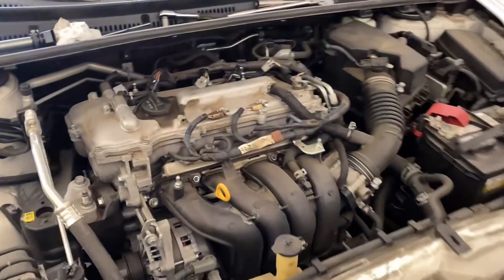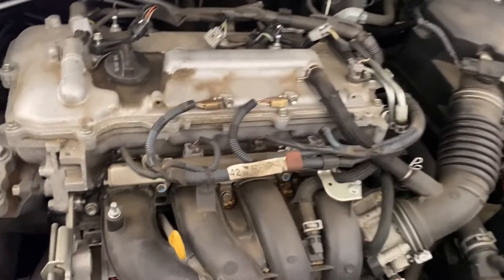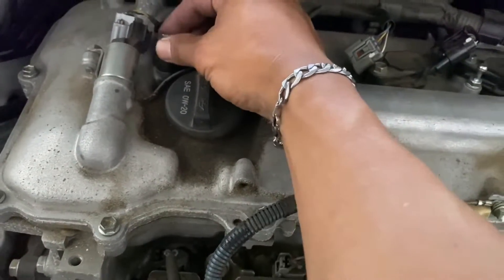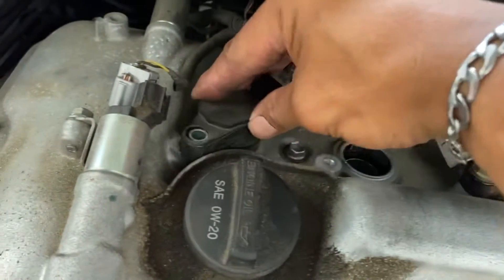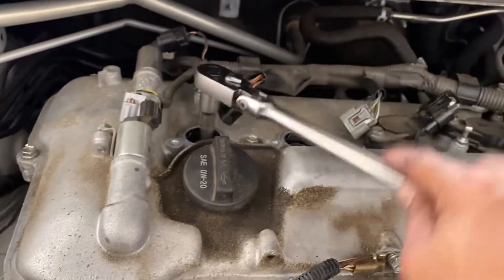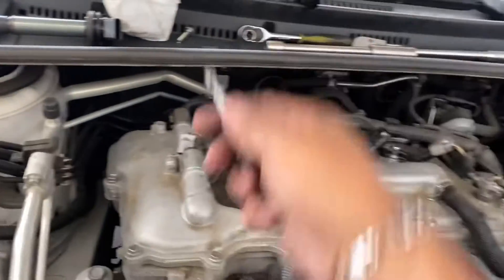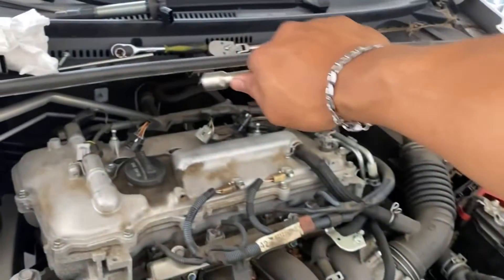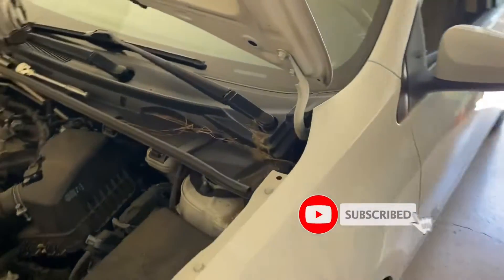How to replace 2014 - 2019 Toyota Corolla Spark Plugs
How to replace Toyota Corolla spark plugs